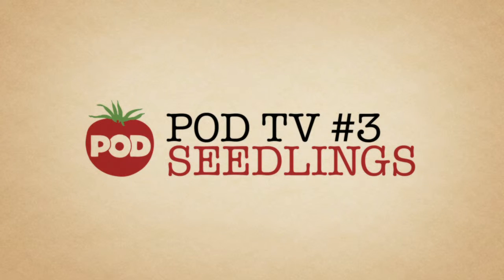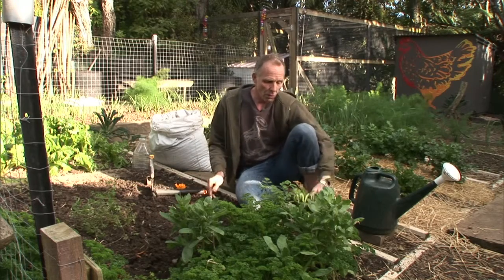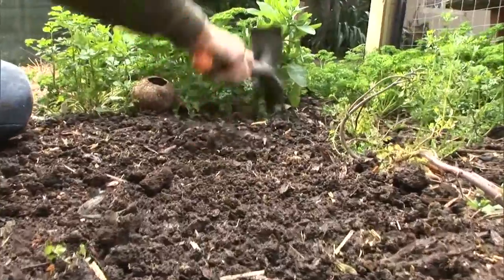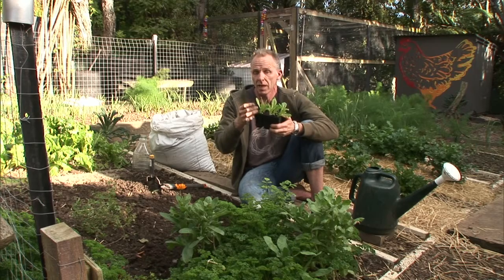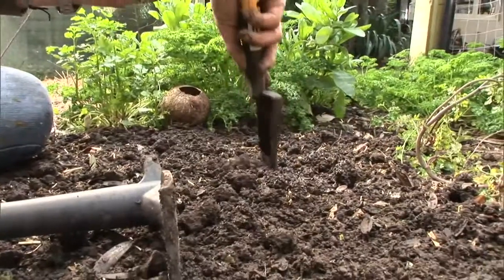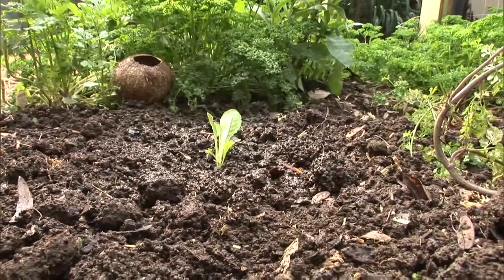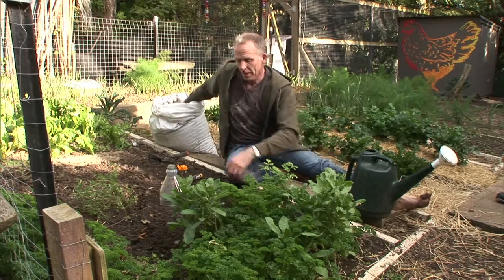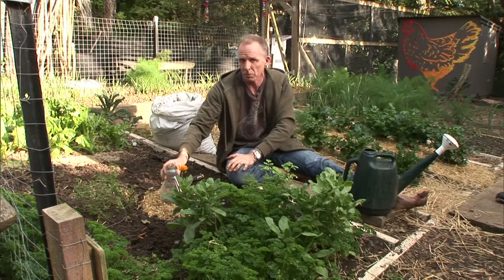PodTV_3_Seedlings.H264.720.3mbs.mov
How to plant a seedling in your garden.